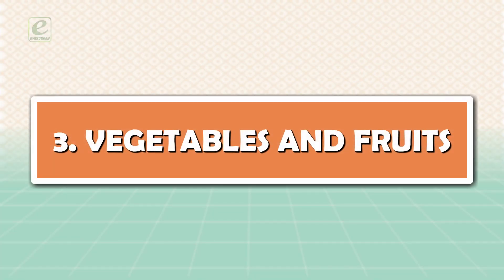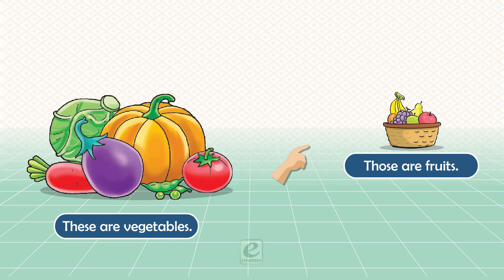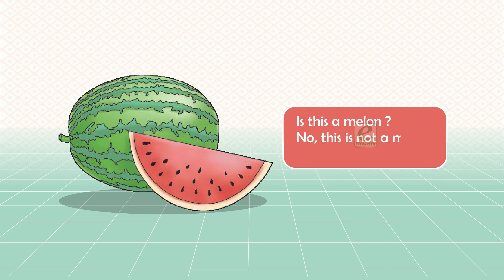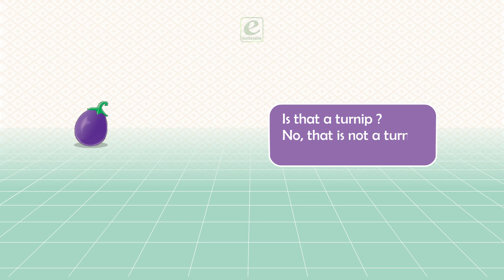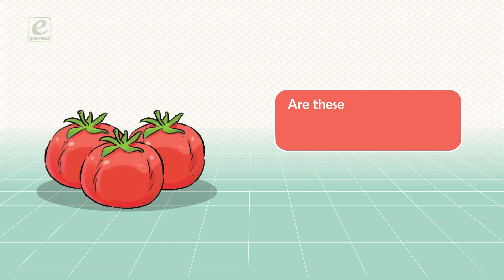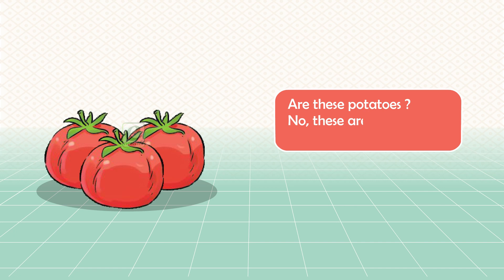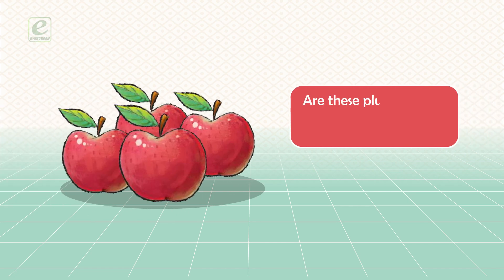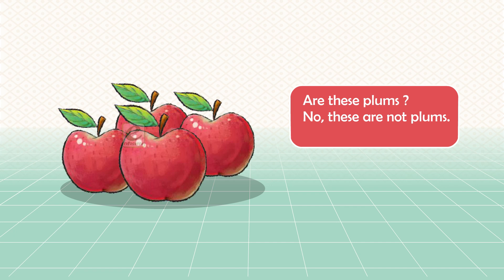Vegetables and Fruits | Iconic English Reader-1| Ch - 3